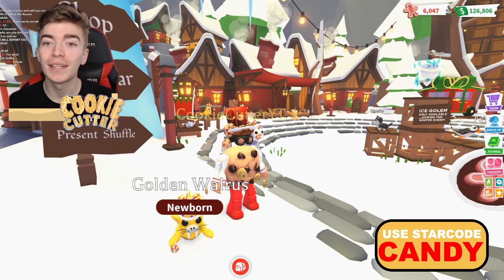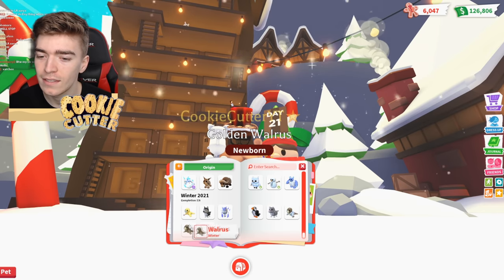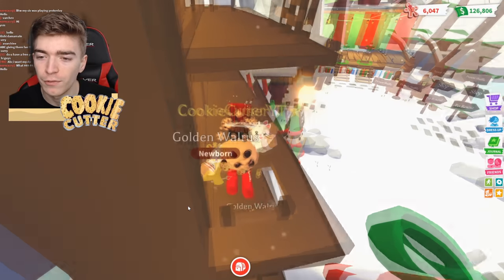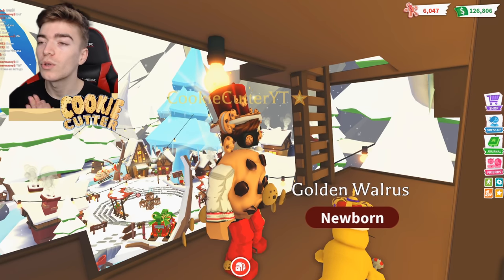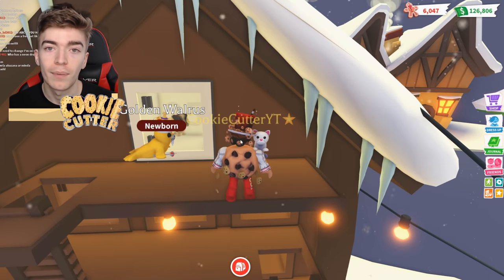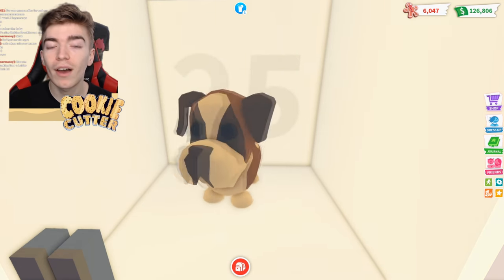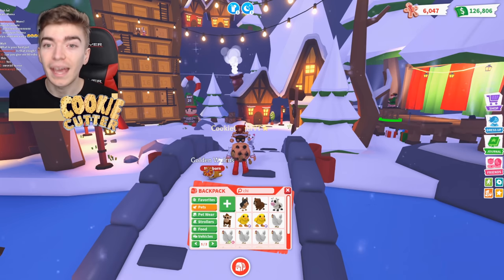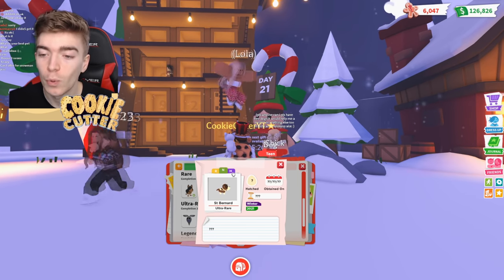Adopt Me ST BERNARD FREE Pet! How to get St Bernard In Adopt Me Christmas 2021 Update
Adopt Me ST BERNARD FREE Pet! How to get St Bernard In Adopt Me Christmas 2021 Update! Today we talk about the adopt me christmas st bernard pet from the advent calendar update in adopt me christmas 2021